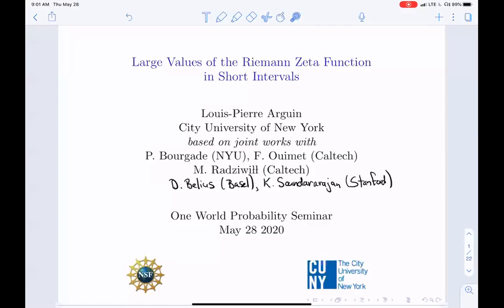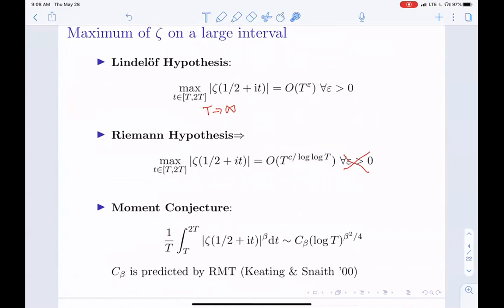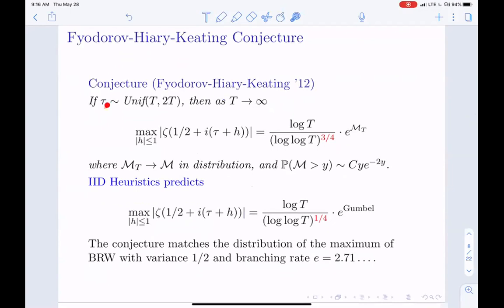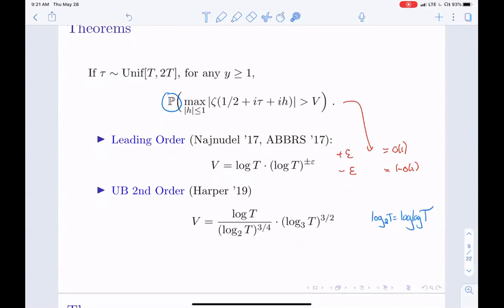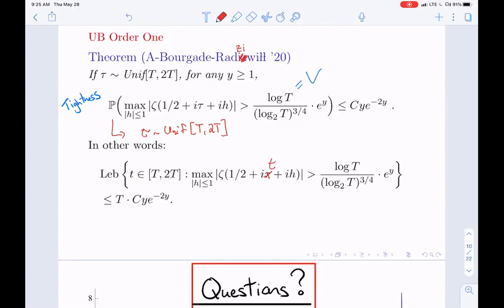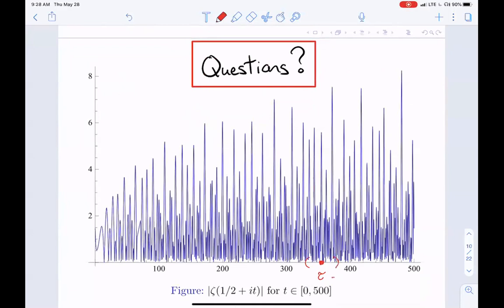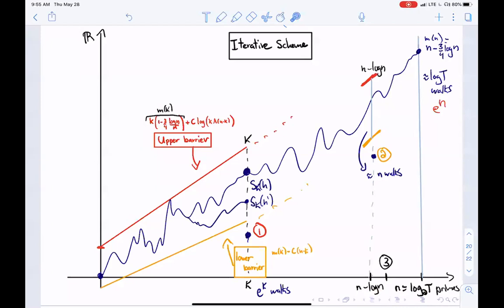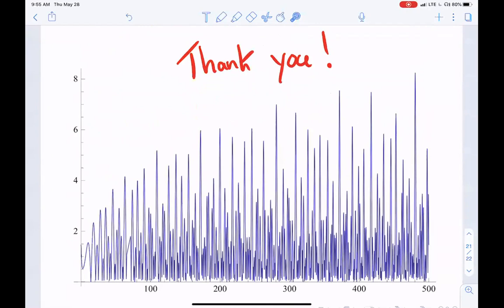2020.05.28 Louis-Pierre Arguin - Large values of the Riemann zeta function in short intervals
In a seminal paper in 2012, Fyodorov & Keating proposed a series of
conjectures describing the statistics of large values of zeta in short
intervals of the critical line. In particular, they relate these statistics to
the ones of log-correlated Gaussian fields. In this lecture, I will present
recent results that answer many aspects of these conjectures. Connections to
problems in number theory will also be discussed.